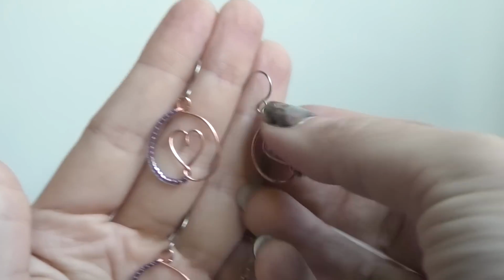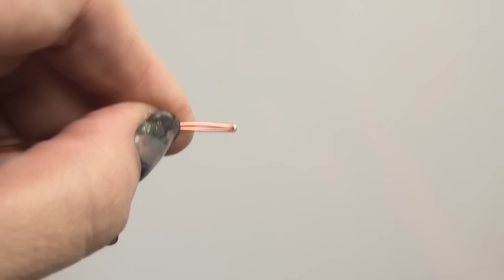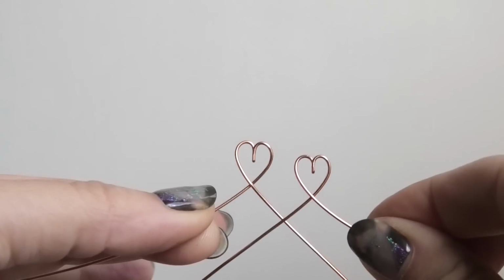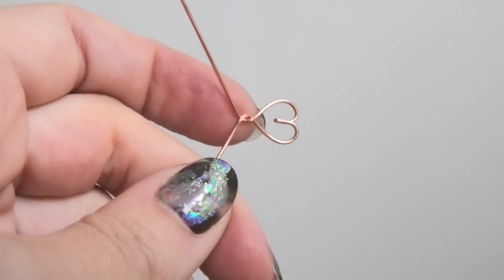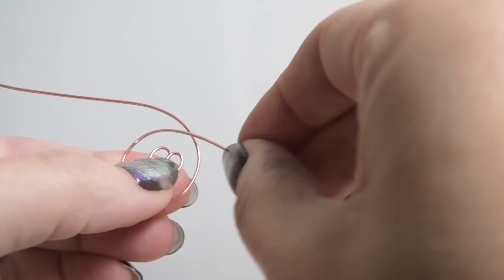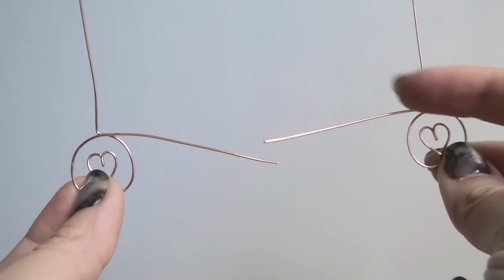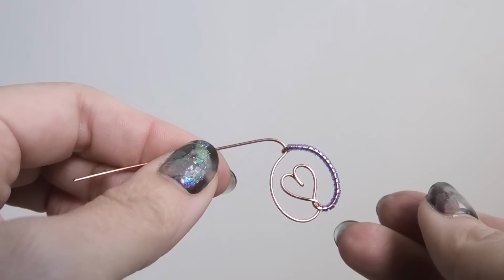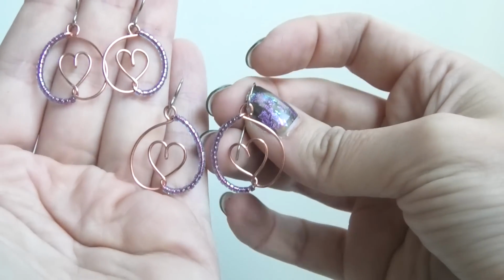Beaded Heart Earrings Wire Wrapping Tutorial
Materials:
2 pieces of round 20 gauge dead-soft wire, 8.5 inches long each
Earring Hooks